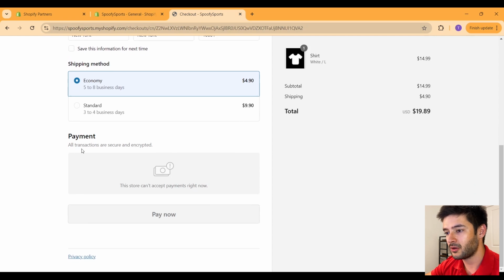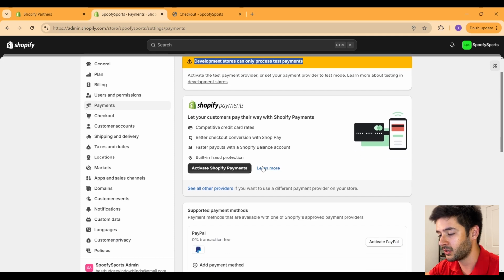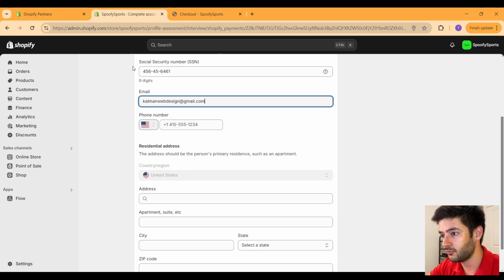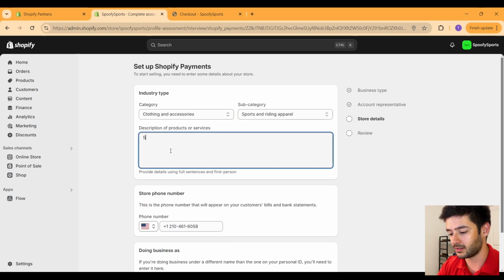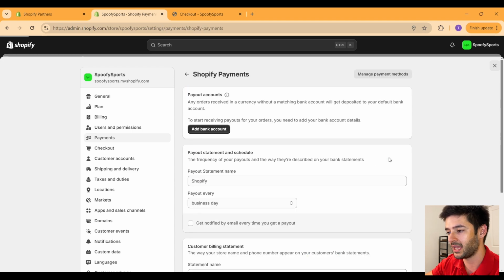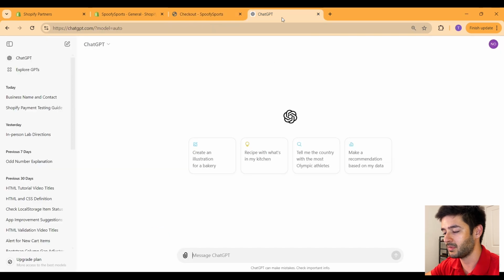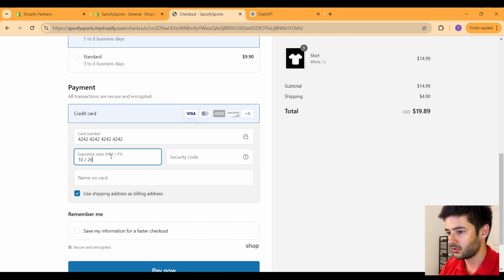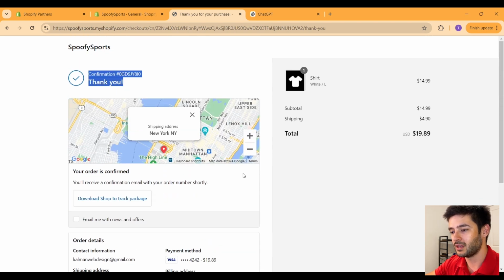How to Set Up Shopify Payments | Shopify Tutorial for Beginners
How to setup Shopify Payments! From enabling Shopify Payments to configuring alternative payment methods, this step-by-step guide covers everything you need to get your store ready for transactions. I’ll show you how to manage your payment settings, ensure secure checkout for your customers, and optimize your payment process for the best user experience. By the end of this video, you'll have a fully functional payment setup that makes it easy for customers to shop on your store!